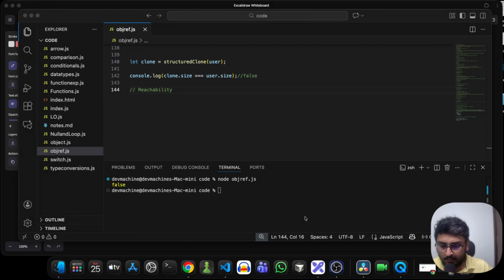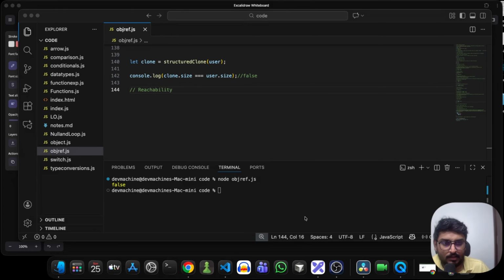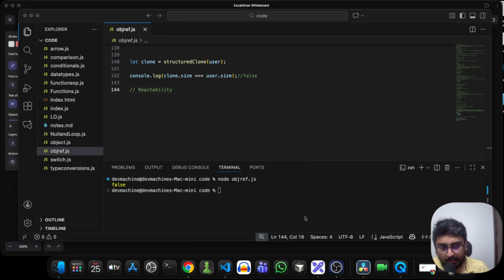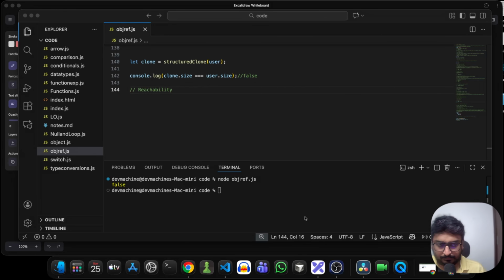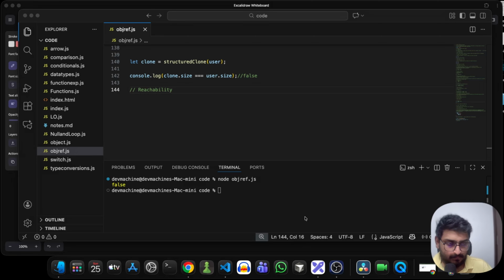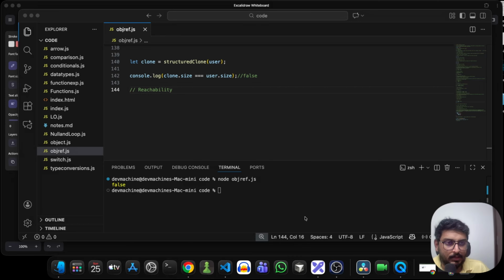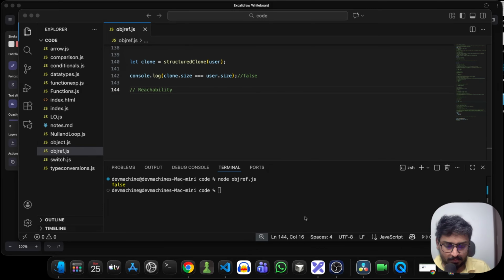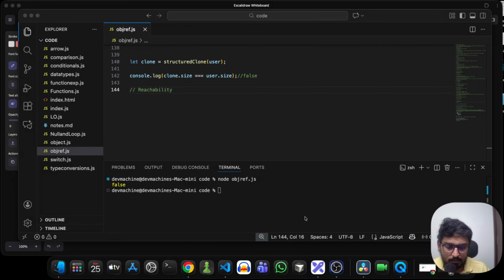12) Methods & this